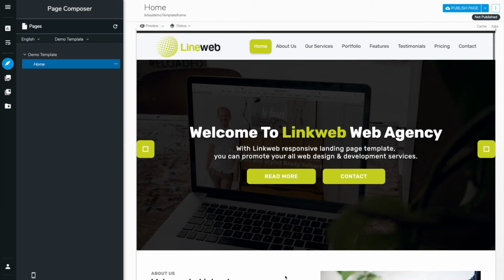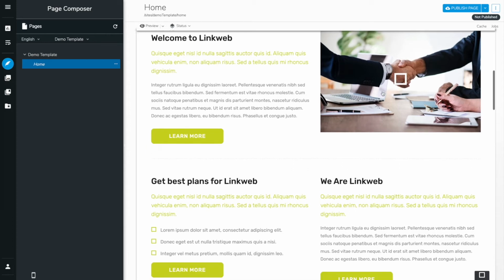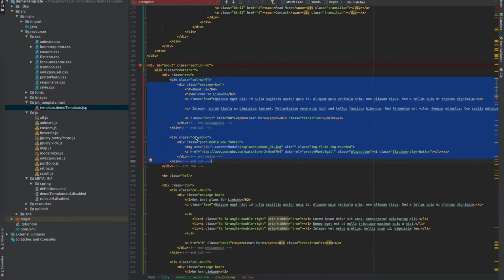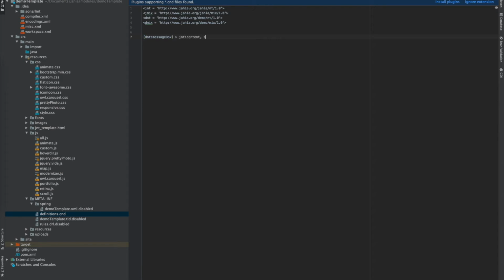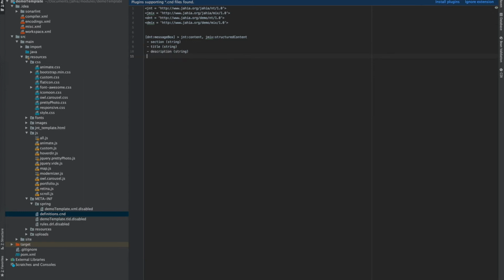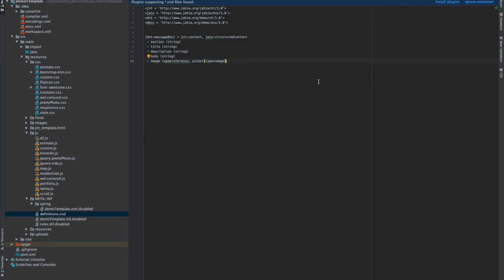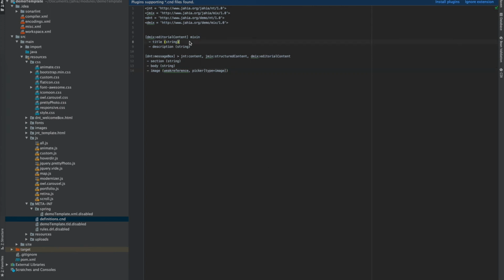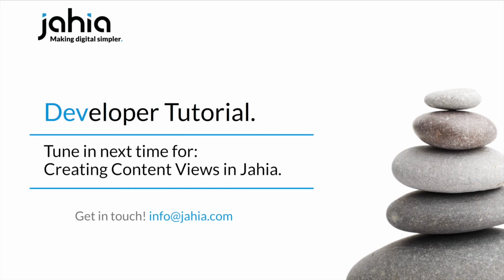Developer Tutorial | Create Content Types for an Existing HTML Template in Jahia (2 of 3)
to learn more about developing on the Jahia Digital Experience Platform (DXP).

This is part 2 of our 3 part series on recreating an existing HTML template in the Jahia DXP. In this part, we look at how to create a Jahia module that will reflect the different content structures found in our template.

Transcript:

"Hi there! Welcome to this Jahia development tutorial.

In this tutorial we’re going to show you how to start creating content types to flesh out your Jahia digital experience - let’s get started:

This is the template we deployed on our Jahia instance in a previous tutorial. At the moment, all it’s elements are quite static; in this tutorial, we’ll show how to make this section dynamic.

We’re going to break it down into its different property elements - it’s title and description. We can see we have other similar content types across the page, so we’re going to consider all of them whilst creating this content type definitions.

For now, let’s switch back to our IDE and  browse the code of the content that was just displayed. We see the same structure; the name of the section, the title, the description - we’re going to create a content type that reflects all this.

This is the first step - the second is to create a content view, which is an HTML rendering of the structure we’re about to define - we’ll cover that in the next tutorial.

The content definitions are stored in the definitions.cnd file which is created when we generate a new jahia module.

We can see we have two prefixes - dnt and dmix. Prefixes are important because they isolate the content types of one project from the others. You ensure that two teams will not define the same content type and override each other's work.

We’re going to create a definition named messageBox. It’s of type structuredContent - this type definition means that it’ll be sorted into a category within the CMS called structuredContent - there are lots of different categories in Jahia.

Here i’m describing the different fields which make up the definition of the message box content we’re creating. All the fields are of type String except for the image.

The image is actually a link to a file stored in the CMS, which we’re going to initiate through a UI picker; this means that when someone is creating a messageBox they’ll be able to select from the images they have stored on the platform.

We also have mixins - these are content types that can be inherited from other content types - if your familiar with java, think abstract.

These are useful when you have properties that are very common across content types, for example, title and description - then you can create a mixin for so your content can inherit those definitions and you won’t have to keep duplicating code.
Mixins are also very useful because they can store views; so you can very quickly & easily deploy different renderings, for example an HTML view, across your content components

Here i’m adding i18n which is shorthand for internationalization, meaning the content will be translatable to many languages.

This concludes the creating content types in Jahia tutorial, tune in to my next video where we’ll define a view, that is an, html rendering, for this content type to display on our site."